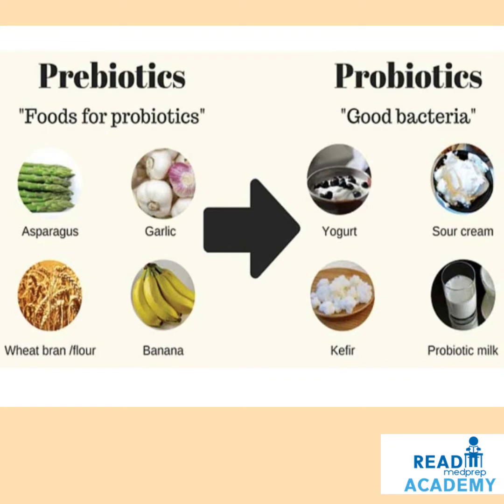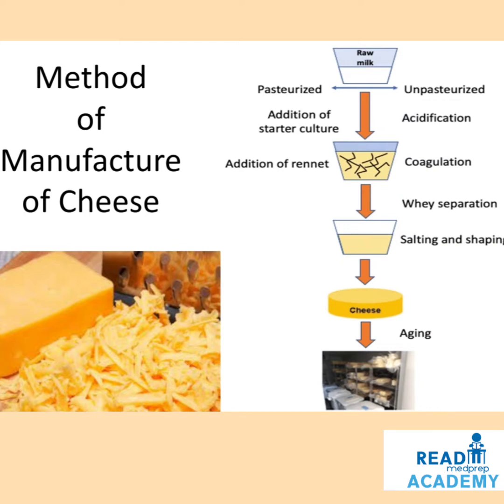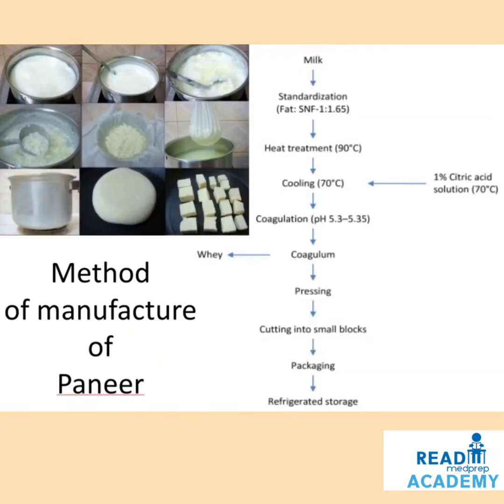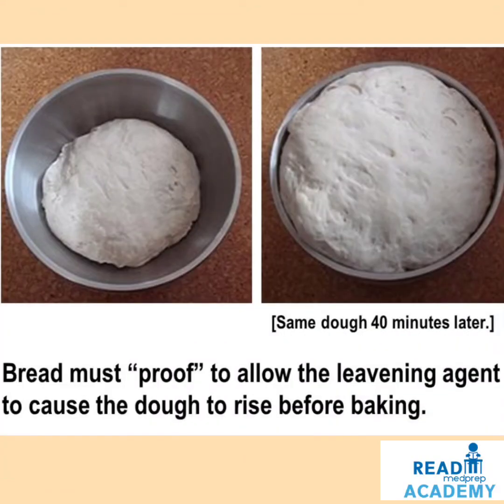MICROBES IN HUMAN WELFARE-PART-I-MICROBES IN PRODUCTION OF HOUSEHOLD PRODUCTS-CURD-YOGURT-CHEESE..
# This video lecture deals with # Microbes in Production of Household Products like Curd-Yoghurt-Cheese-Paneer-Dough-SCP under Microbes in Human Welfare - Part - I